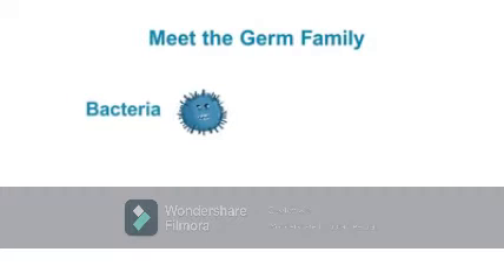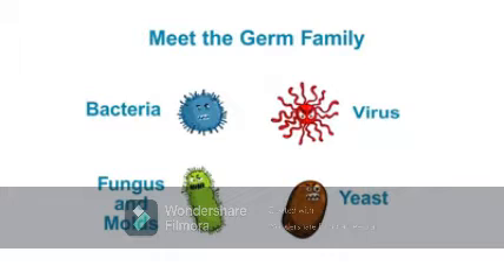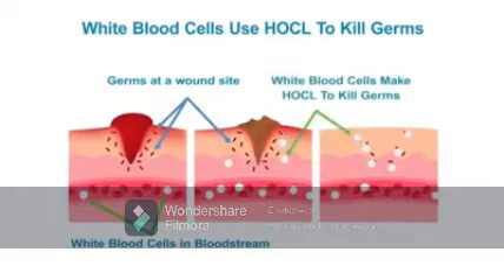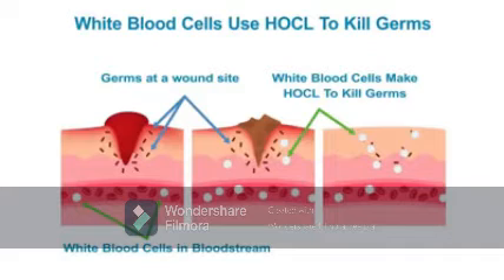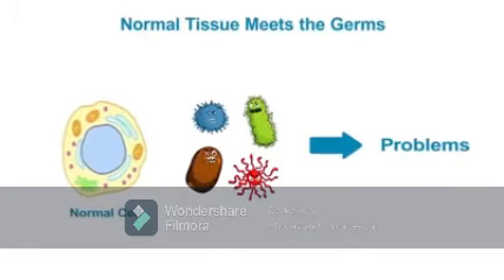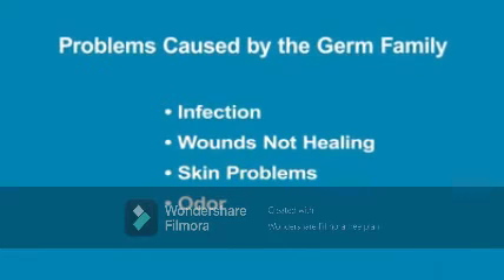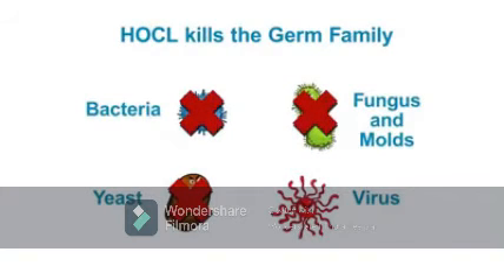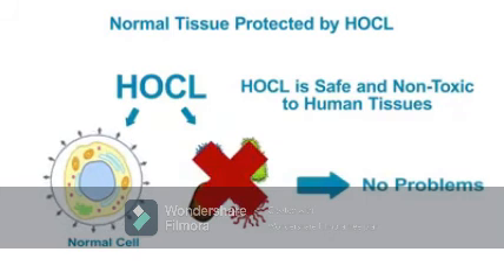HOCL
HOCL, Hypochlorous acid: harnessing nature’s germ killer